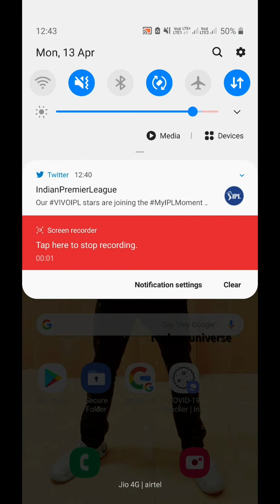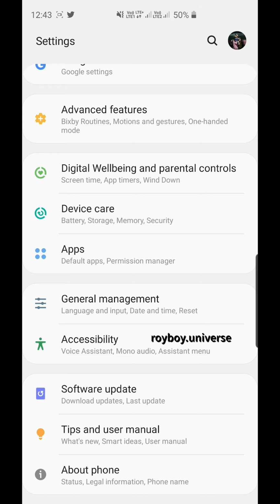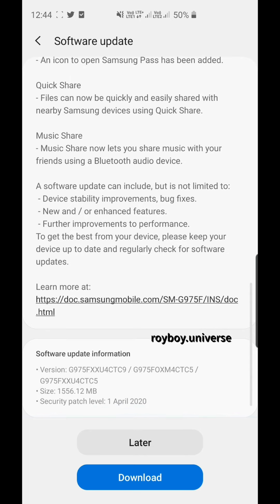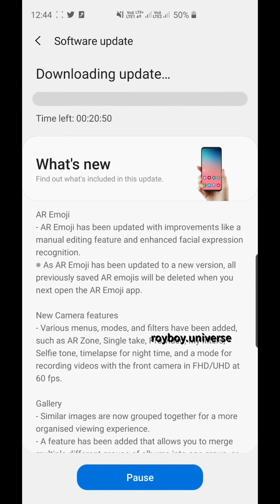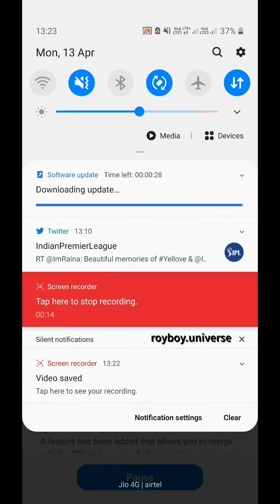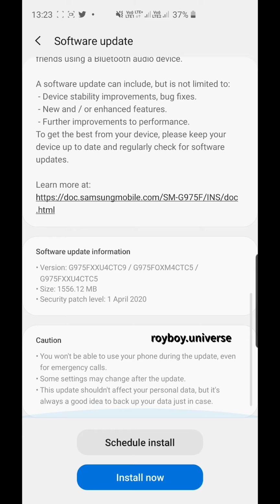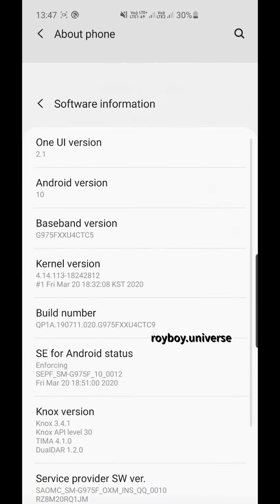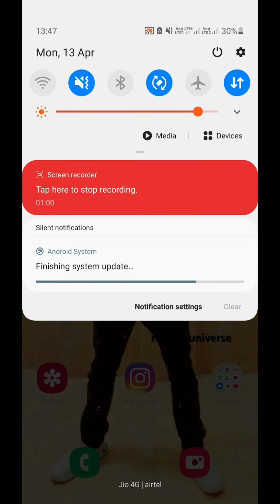On Screen Tutorial To Update Your Samsung S10 Device To Latest One UI 2.1 Featuring All S20 Features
Unboxing And Review - Perfect And Best Budget Mic For YouTube"